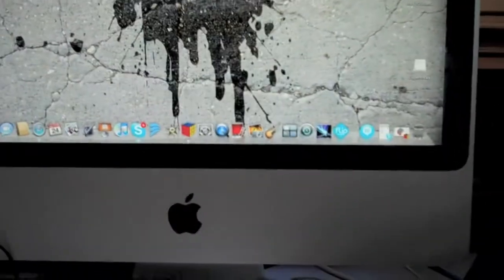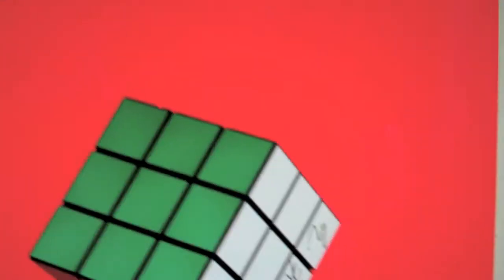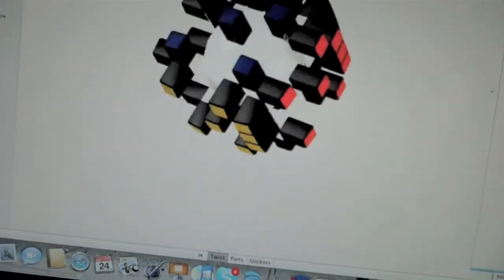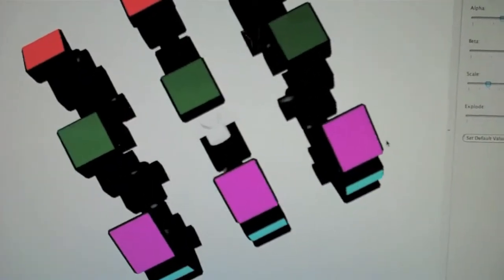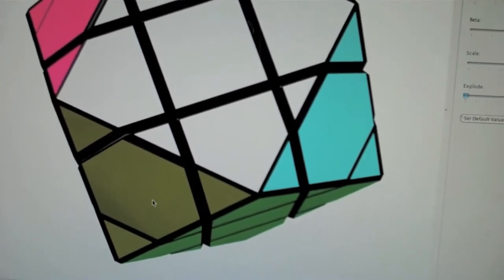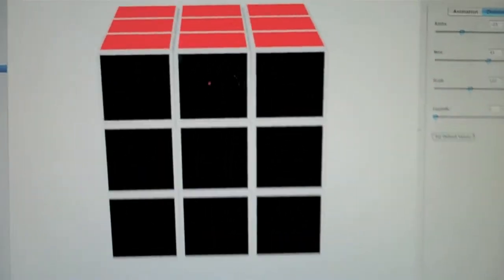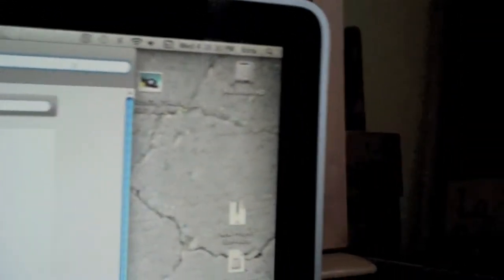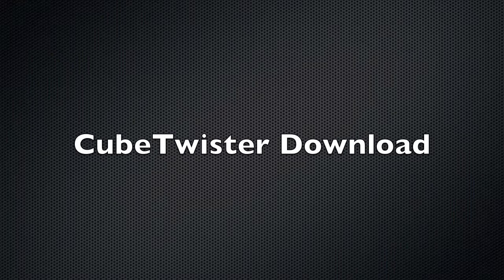Cube Twister Download!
This is a tutorial on how to download a cool and free 3d rubik's cube application!!!